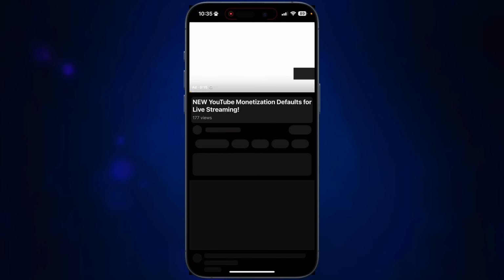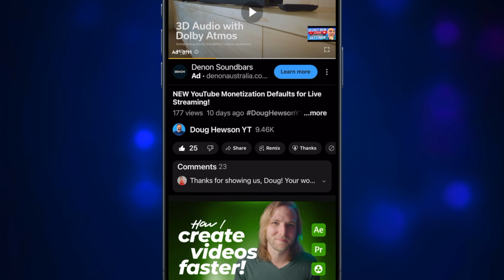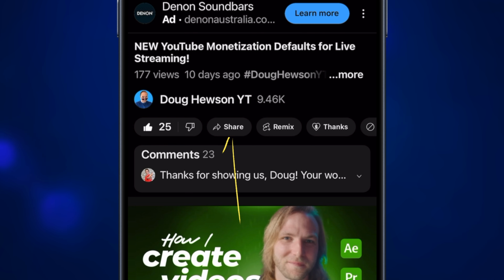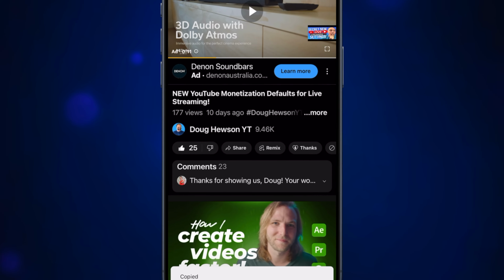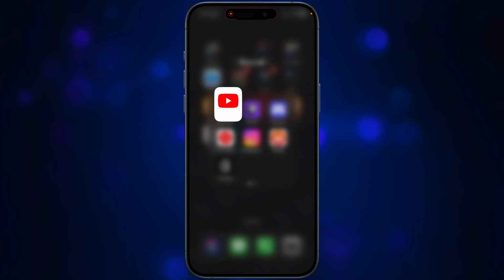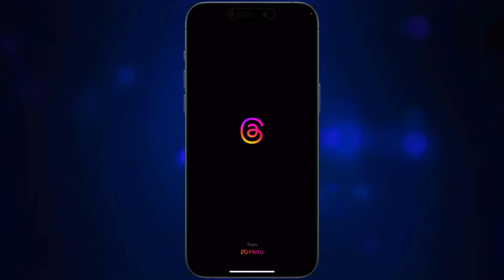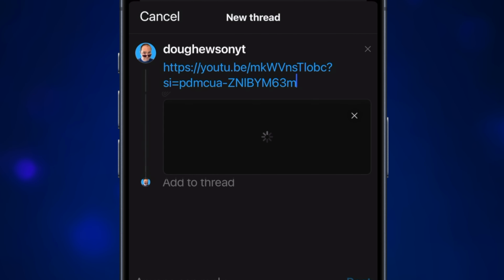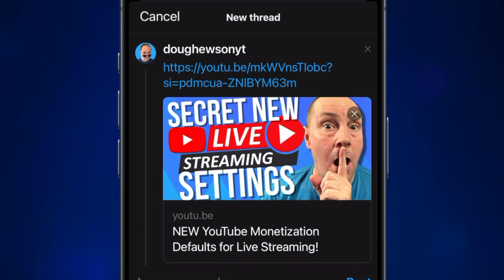Share Your YouTube Content Effortlessly from Your Mobile App 📱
As creators, we are always needing to grab our video links to share on social media, send in an email, or embed on our websites. But how do you grab the video link quickly? In this collaborative video, Doug shows you how to grab your video links quickly from YouTube on the YouTube app.

✅ I help YouTubers grasp the various tools to make better videos and live streams.

👍 I highly recommend TubeBuddy for anyone serious about doing YouTube successfully - get started

🔎 Morningfame is an excellent tool for cutting through YouTube analytics - it’s like your own personal YouTube channel coach!

🏞 Live Streaming Recommendations - - StreamYard - the simplest way to get started live streaming and include guests
- Streamer Templates - for all your overlaps, backgrounds, merch pages and more, check out Streamer Templates today!

00:00 - Sharing YouTube Content on the Mobile App
00:21 - Method 1: 3 Dot Menu in Feed
00:56 - Method 2: From the Watch Page